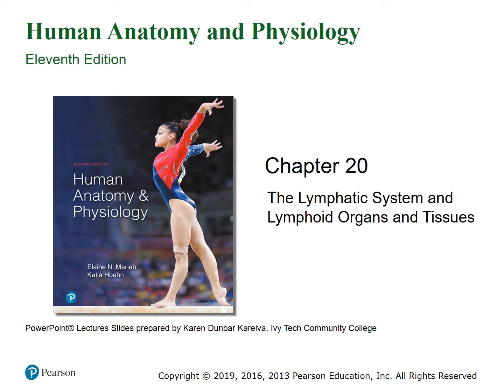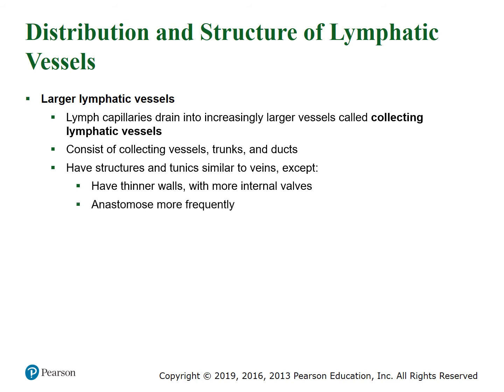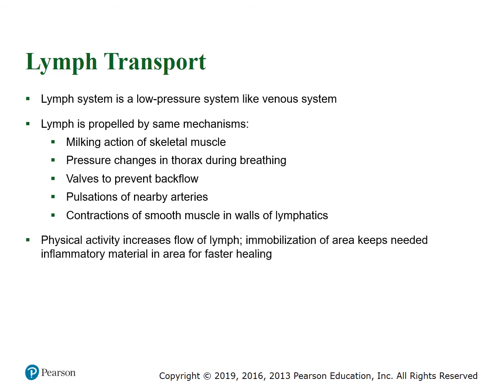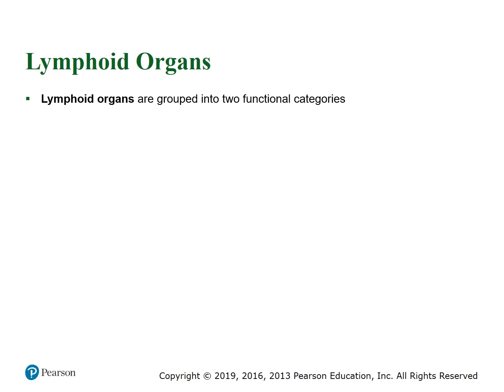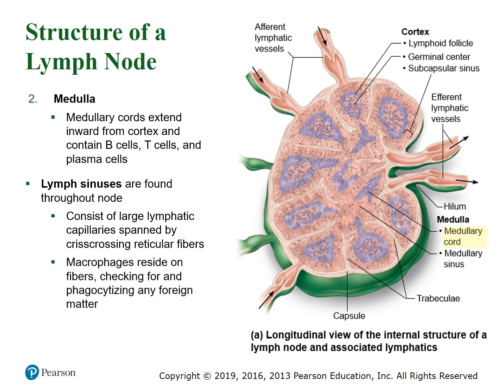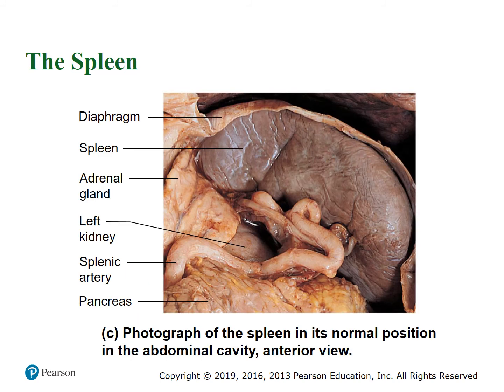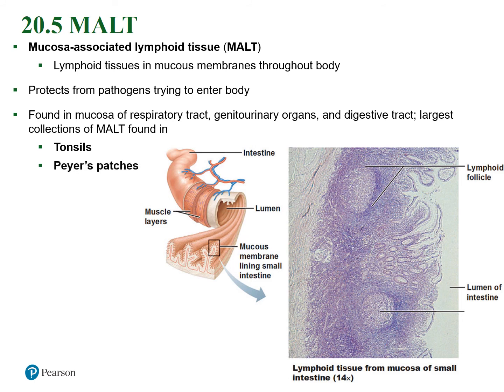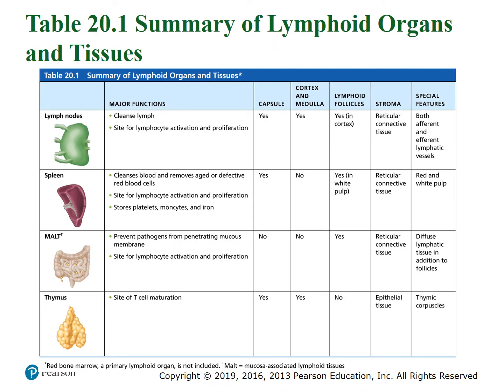BIOL 2020 Test 4 Lymphatic System